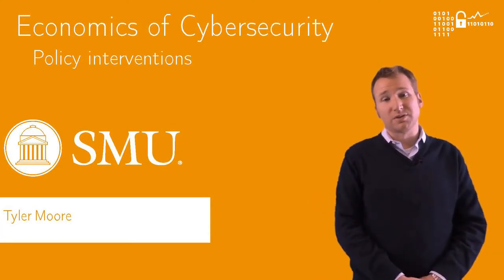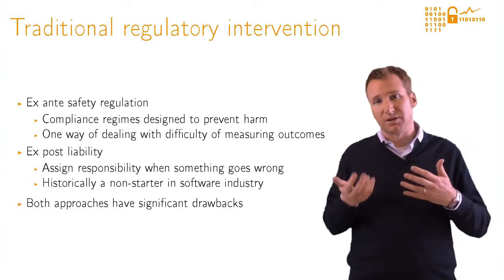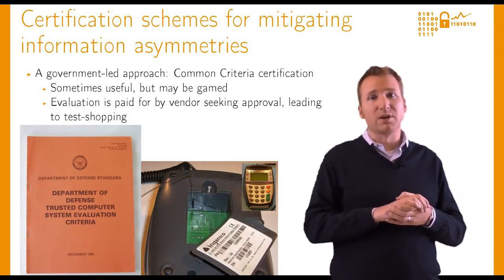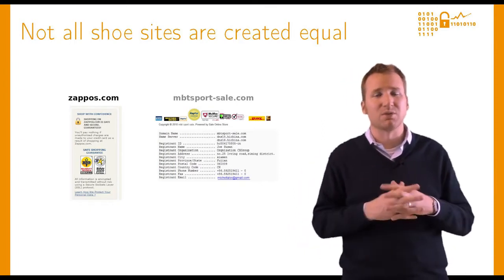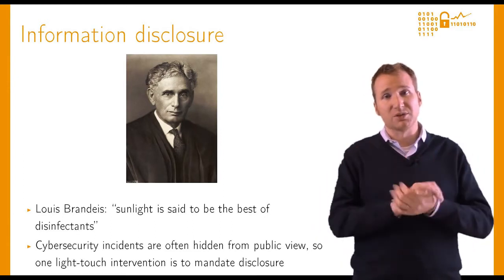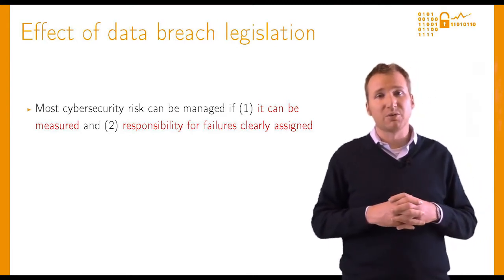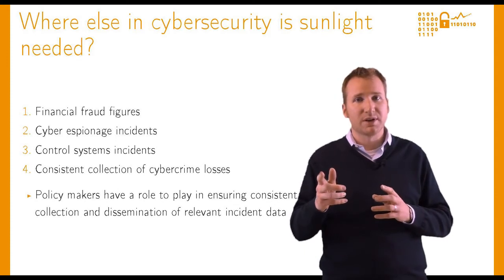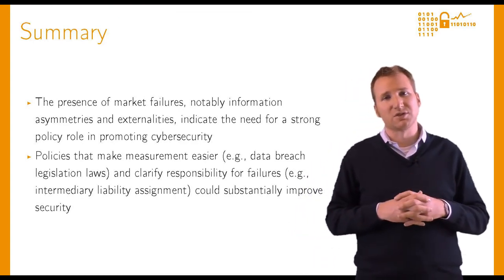Economics of Cybersecurity: Policy interventions